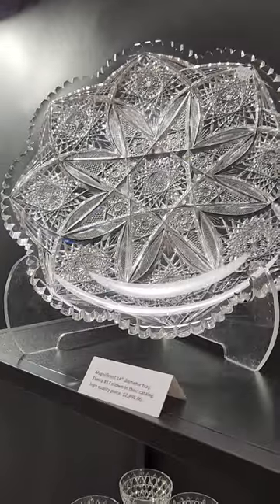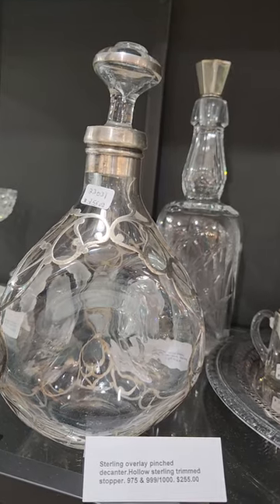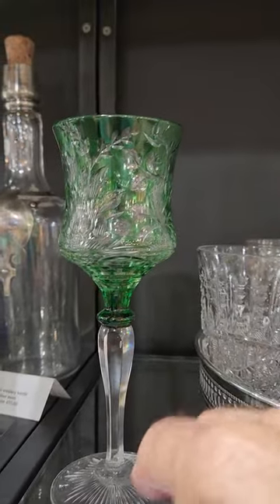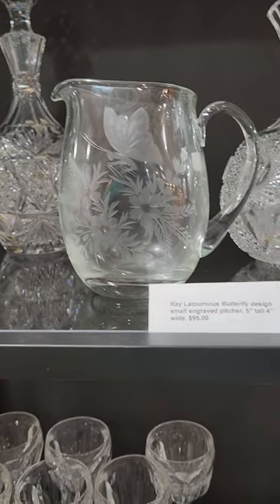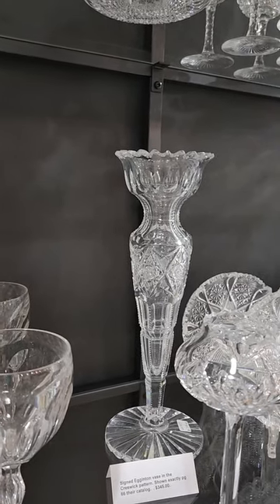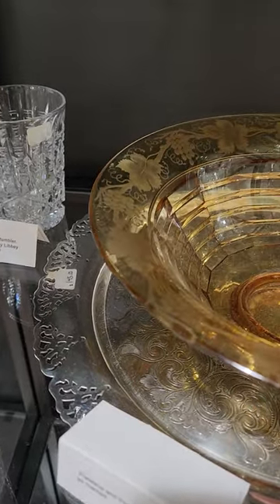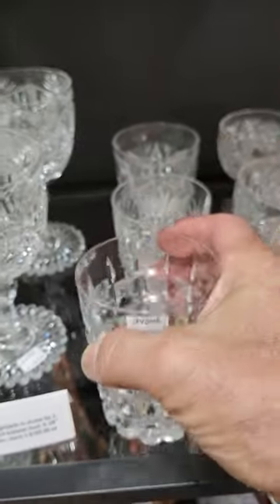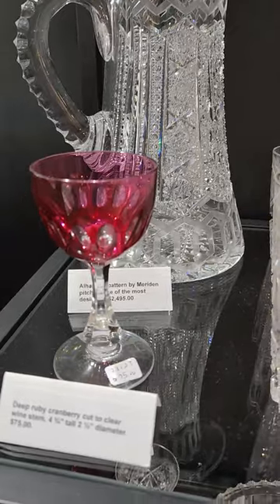American Brilliant Cut Glass at the Big Red Barn Spring 2024 in Round Top Texas booth 371 video 3